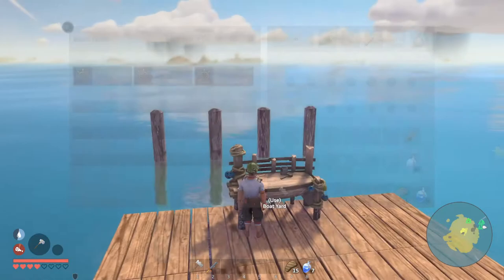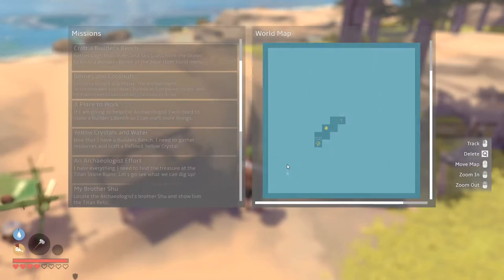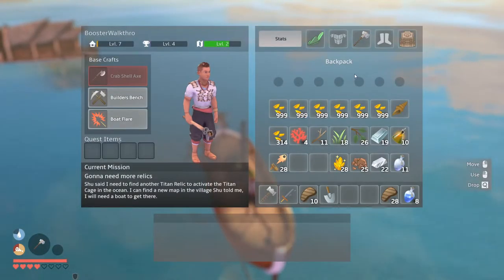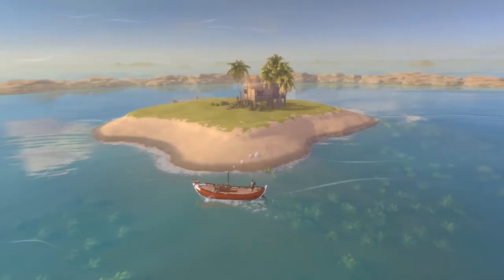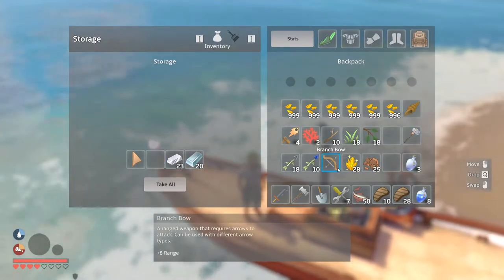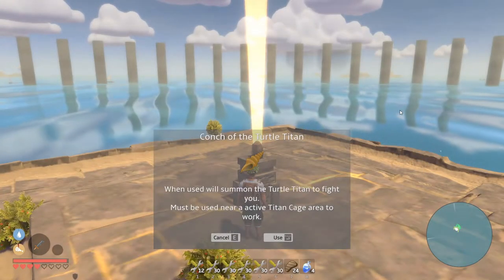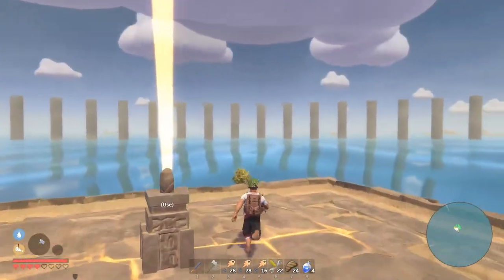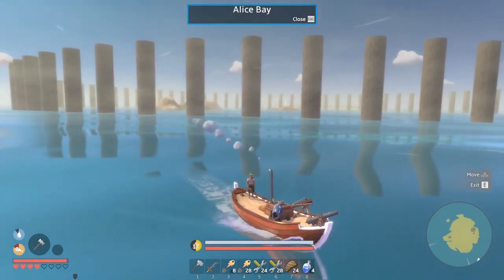CHARGE SHOT CANNON & TITAN BOSS FIGHT - EP.7 NEW Breakwaters Early Access WALKTHROUGH Gameplay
Creating A SPECIAL Weapon & Fighting The TURTLE TITAN, Breakwaters Early Access WALKTHROUGH is a procedurally generated world with an ever-changing ocean, Swim, Sail & Fly to new islands with Unique biomes & special resources where you can craft build and survive alone or with friends, Build a home and defend it against stone golems and massive Titans.

Explore a procedural world with dangerous ocean depths and massive Titans in an Exploration Survival game that changes the way you interact with water.

Displace water with powerful crystals harvested from the world, delve into its depths to collect rare resources, build walls to contain the ocean or block the waves, and help the people rebuild from the constant destruction. Titans, artifacts from a dead civilization beneath the waves, roam the world causing destruction. Survive with what you can harvest from the land, trade with passing fishermen or at ports, and voyage across the world through deadly storms to find new adventures.

Example of games played on the Channel: Medieval Dynasty - Anno 1800 - Subnautica & Subnautica: below Zero - Valheim - Satisfactory - Ancestors: The Humankind Odyssey - Portal, Portal 2 & Reloaded & MANY more.
Game Genres like: Open World, Survival, Simulator, Strategie, Early Access, RPG, RTS, Action, Medieval, Battle Royal, First-person, Third-person & More.

Member goal: 86% . 65/75
Newest Member Shoutout:  Rick Gijzenberg - BoostR-03

---EPIC GAMES STORE CREATOR CODE---
---BOOSTER---

Check out my friends' channels in the ''Featured Channels'' Section on the channel.

Commands NIGHTBOT:
!commands (in live-chat)